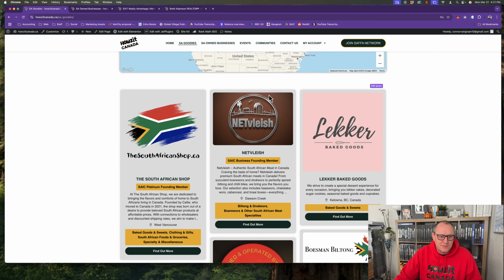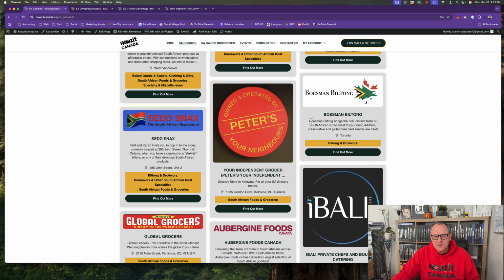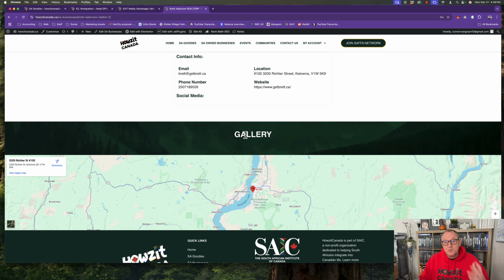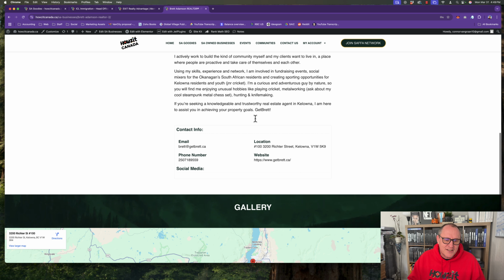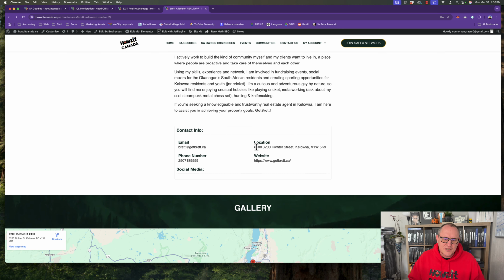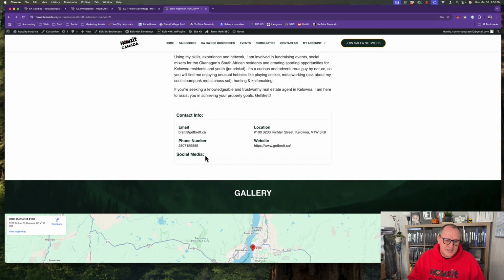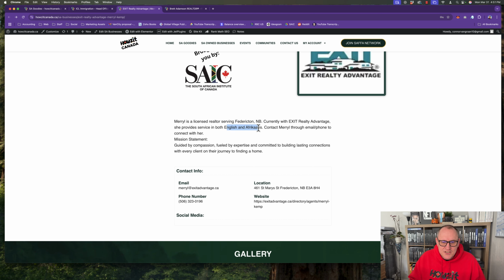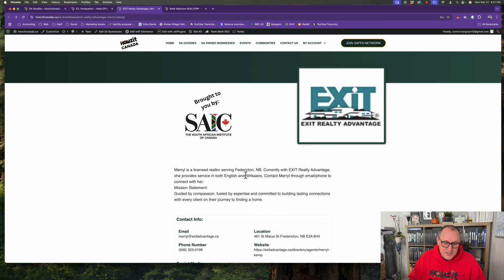How to Make Your HowzitCanada Listing Stand Out 🇿🇦🇨🇦 |Quick Guide for South African-Owned Businesses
📣 DESCRIPTION:

If your business is listed on HowzitCanada.ca, this video is for you!

Learn how to optimize your listing so it resonates with the South African community and helps you build real, human connections. In this quick guide, I’ll show you:

🧭 What You’ll Learn:

1. Why HowzitCanada exists
👉 It’s more than a directory — it’s about connecting South Africans across Canada.

2. The 5 key parts of your listing — and how to get them right:
🔹 Logo – Clear, high-res, and proudly yours.
🔹 Short Description – Punchy, personal, and South African.
🔹 Long Description – Tell your story. Let people get to know, like, and trust you.
🔹 Gallery – Show your face, your workspace, and your vibe.

3. Real Examples
✅ See what works (and what doesn’t) — with real listings from fellow Saffas.

4. How to get help
🙌 Don’t stress if your logo is fuzzy or you’re not sure what to write — we’ve got your back.

Let’s make your listing as lekker as possible.
Because this is more than marketing — it’s about community 🇿🇦🇨🇦

🏠   Housing & Renting
🏧   Banking
🚗   ⛴   🚌   🚎   🚲   Transport
💊   🩺   💉   Health
🌄   📸   Natural beauty
🧗   🚣‍♀️   🚴‍♀️   Outdoor lifestyle
🚦 🚧   🚙   Driver's Licences